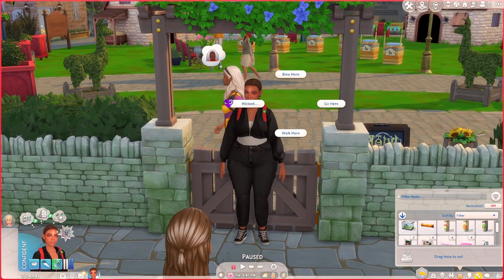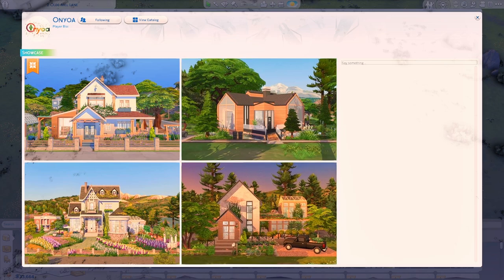EP 5 Forever Home ✿ Rags To Riches ✿ The Sims 4 // Cottage Living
*:･ﾟ✧♡ *:･ﾟ✧♡*:･ﾟ✧♡ *:･ﾟ

♡ Time Stamps ♡
0:06 — Intro
1:30— Onyoa Gallery
2:18— Building
21:38 — Ontro

*:･ﾟ✧♡ *:･ﾟ✧♡*:･ﾟ✧♡ *:･ﾟ

𝑺𝒐𝒄𝒊𝒂𝒍𝒔

*:･ﾟ✧♡ *:･ﾟ✧♡*:･ﾟ✧♡ *:･ﾟ